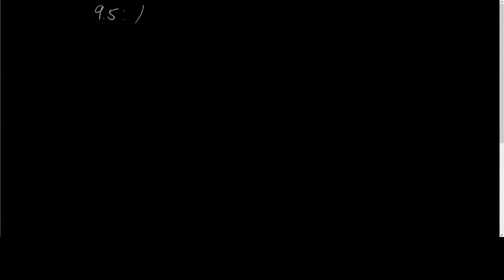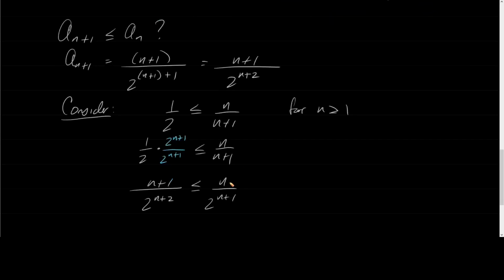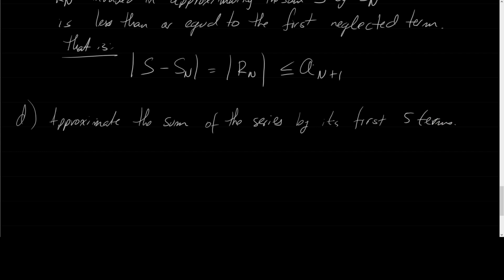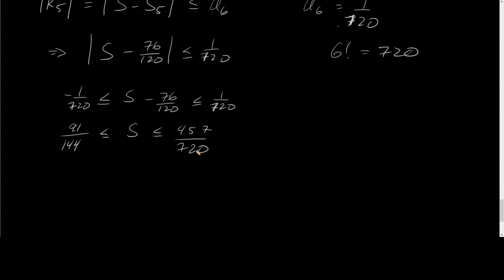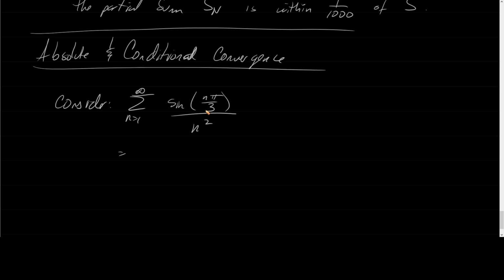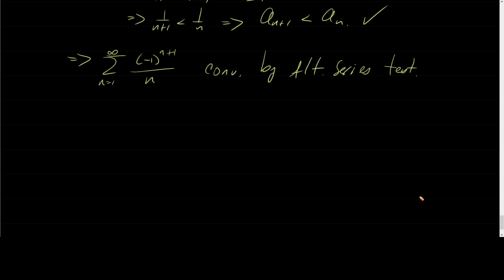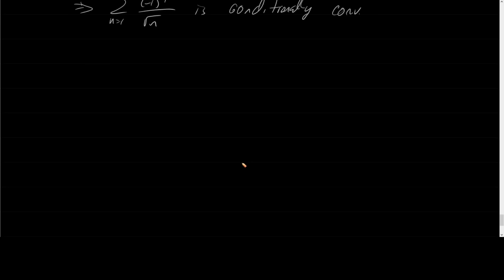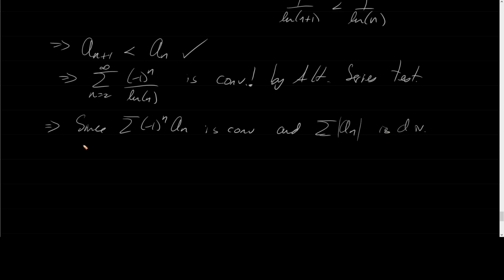Calc 2: 9.5 - Alternating Series